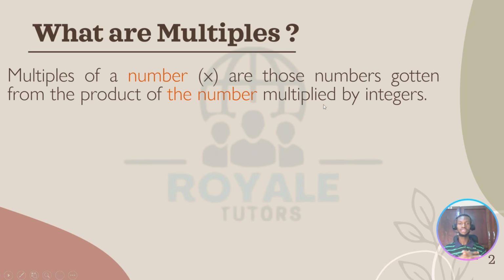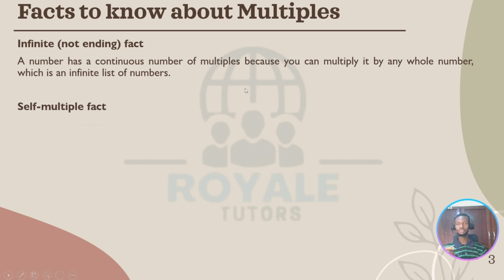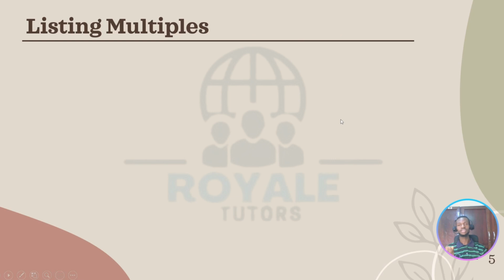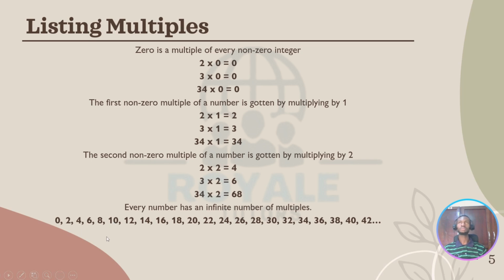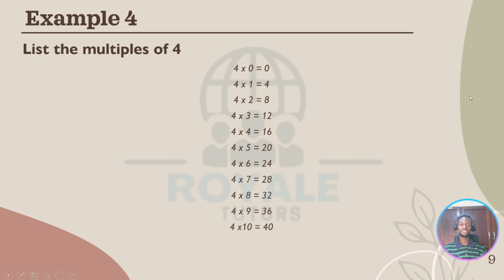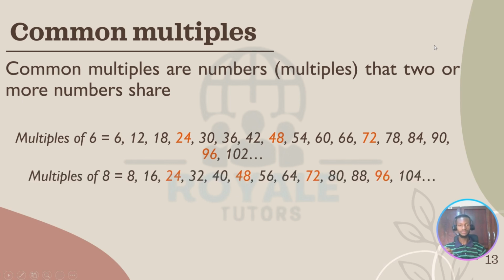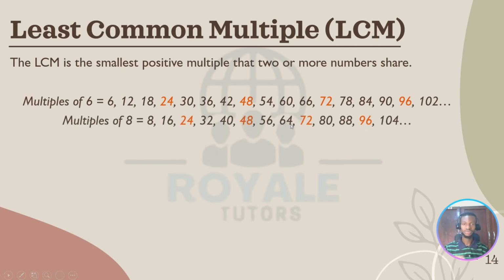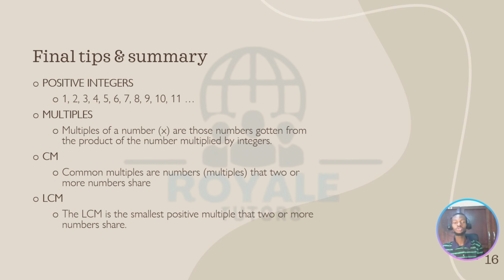The Secret to Multiples & LCM — KS2 Maths Explained Clearly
Welcome back to Royale Tutors!
In today’s KS2 Maths lesson, we’re exploring an important number concept: Multiples, Common Multiples, and the Lowest Common Multiple (LCM).

This lesson breaks everything down clearly so learners can follow along with confidence.

In this video, pupils will learn:

✨ What multiples are
✨ How to find common multiples between two numbers
✨ How to work out the Lowest Common Multiple (LCM)
✨ Step-by-step examples explained clearly
✨ How these skills help in solving bigger maths problems

This topic is essential for building strong foundations in number, fractions, and algebra later on — and we make the learning simple and enjoyable.